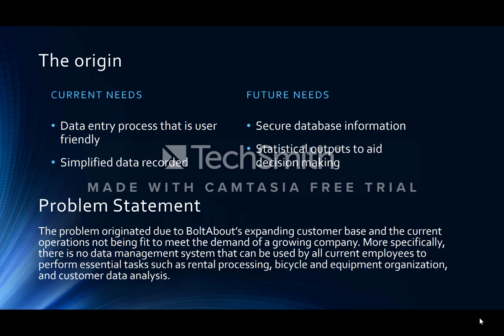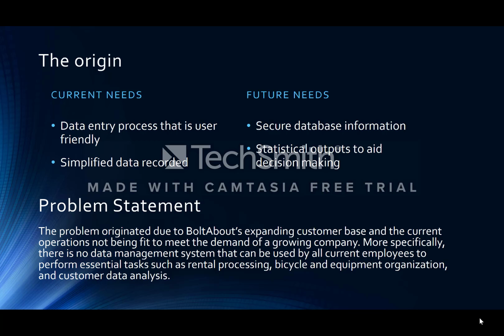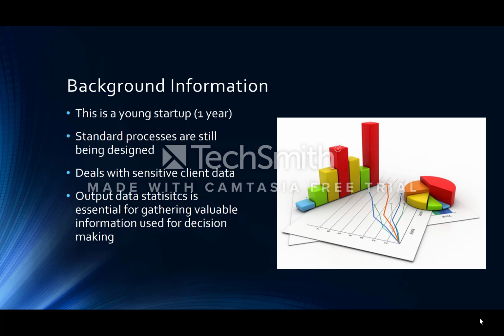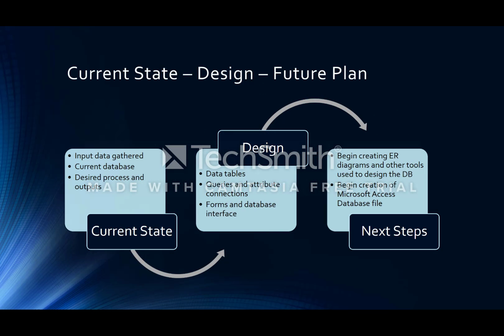Current Project State